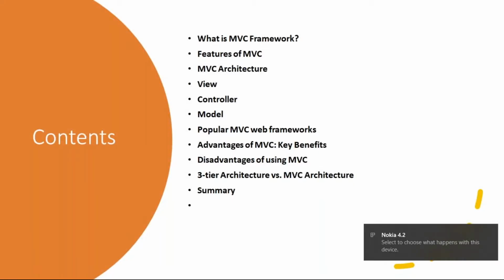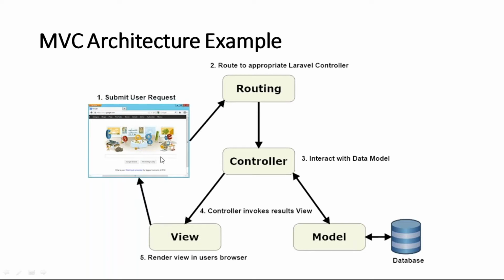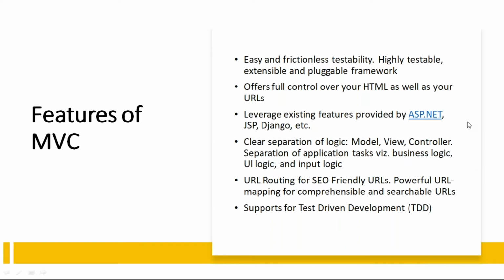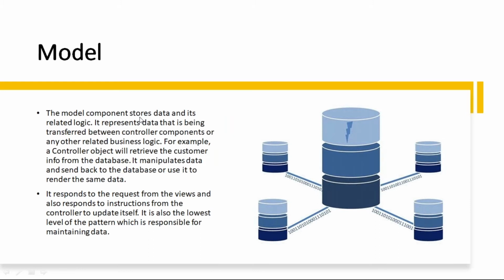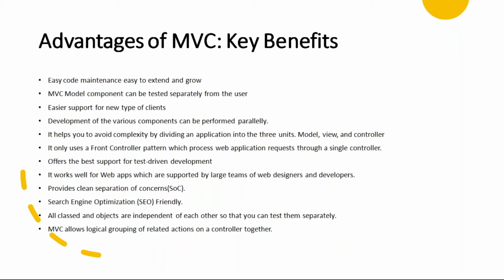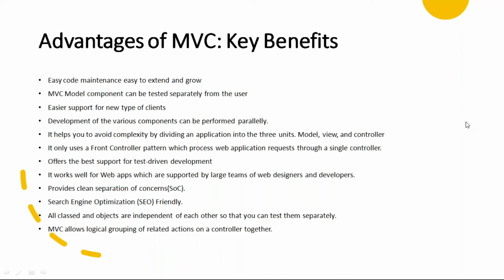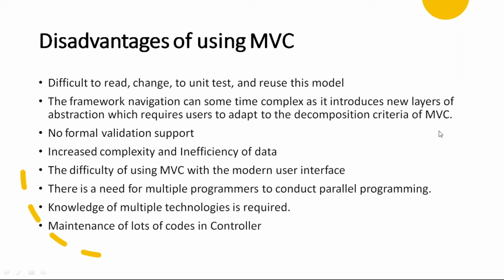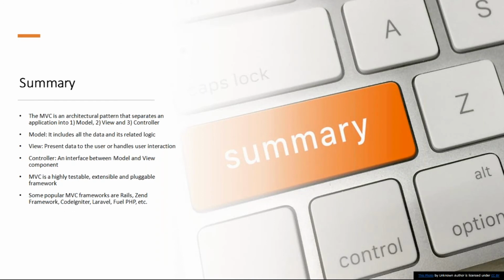July Tech-Talk: The Framework MVC(Model - View - Controller) in Web Development